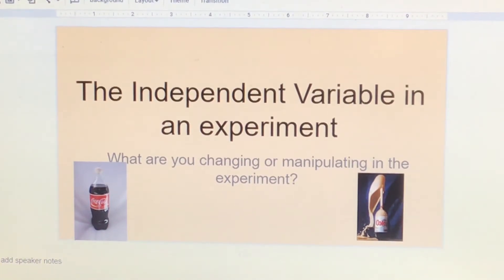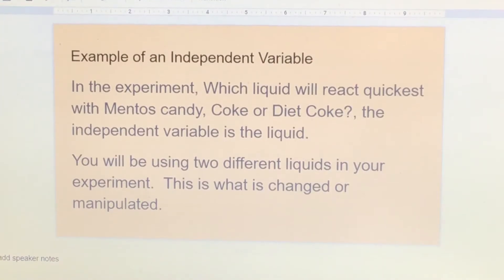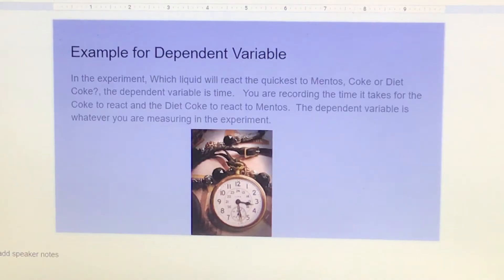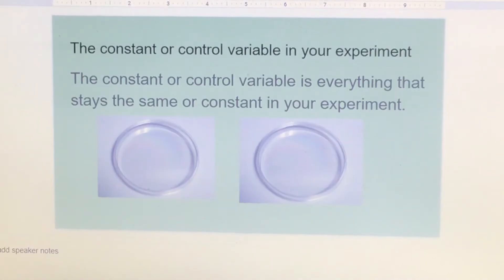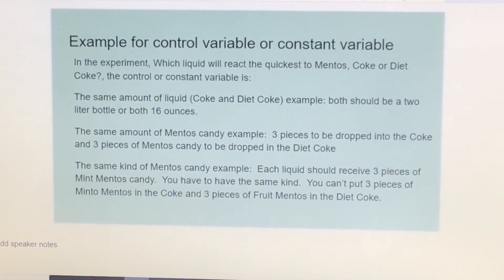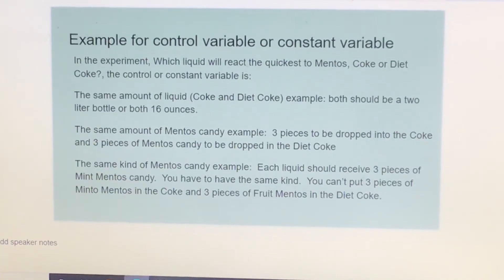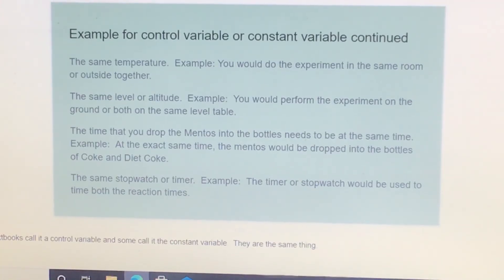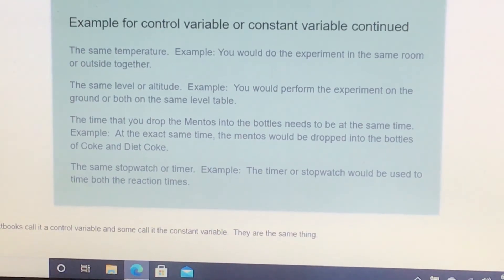Online learning: Variables in an experiment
Independent; dependent and constant variables in an experiment.